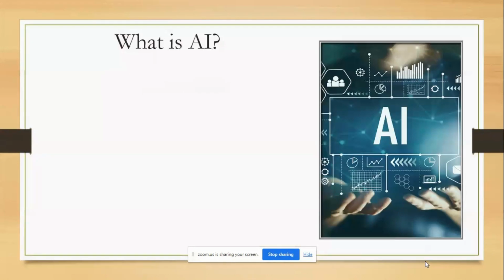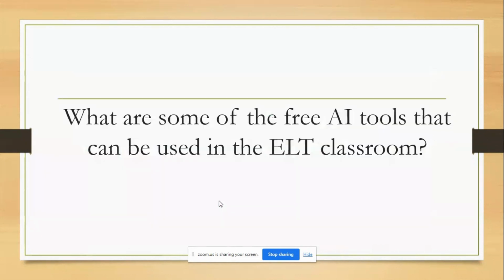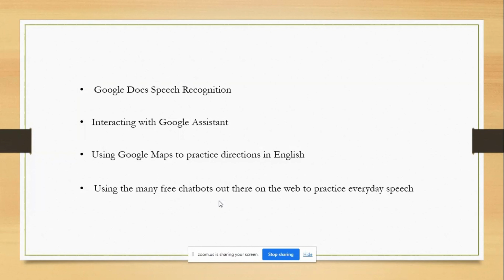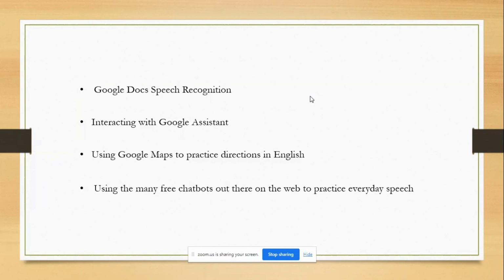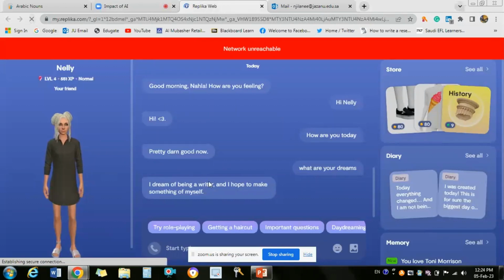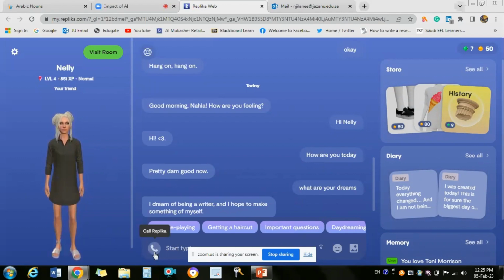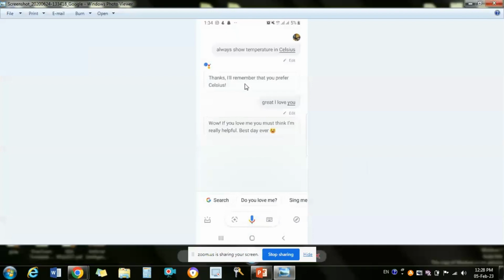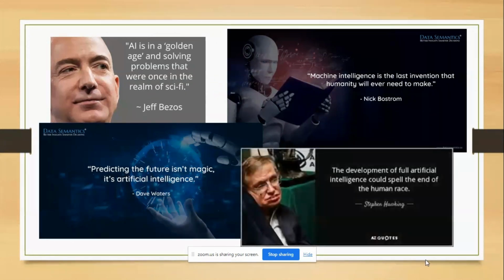The Impact of AI on Language Learning